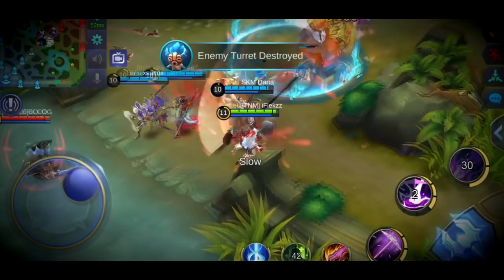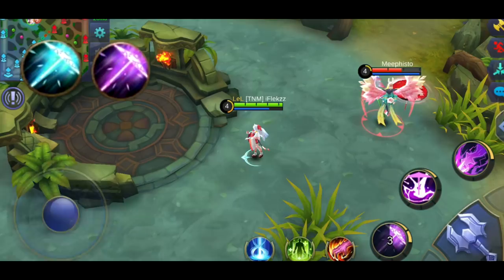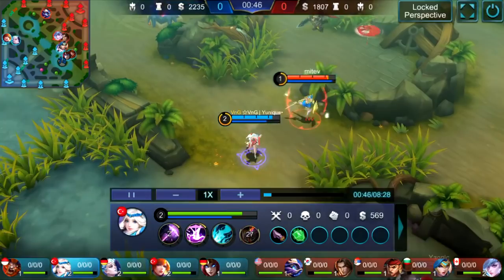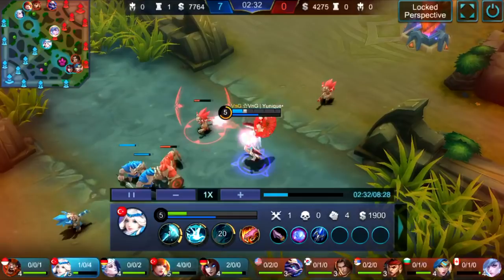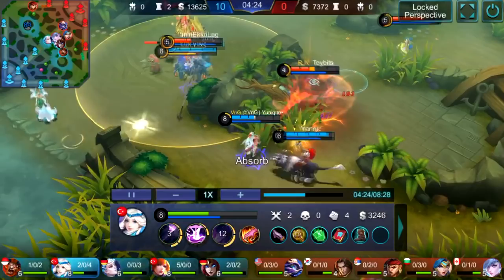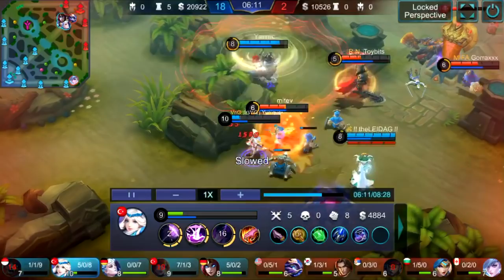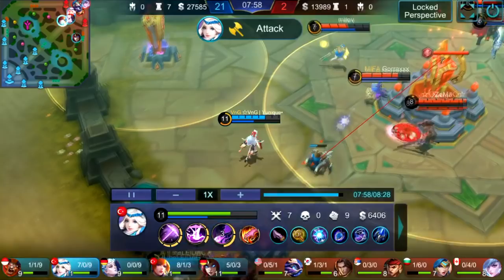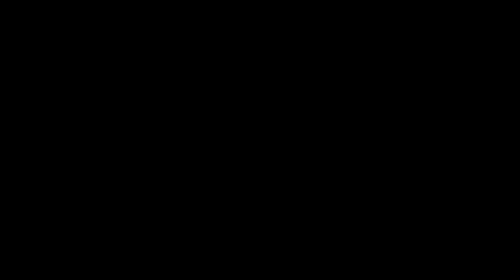Mobile Legends In-Depth Guide: Kagura Tips & Tricks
In this video I show you how to play Kagura perfectly. You will learn what do to, how to have the best build and how to carry your team to victory!

Mobile Legends
Mobile Legends Kagura Gameplay
Mobile Legends Kagura Guide
Mobile Legends How to play Kagura
Mobile Legends Kagura tips and tricks